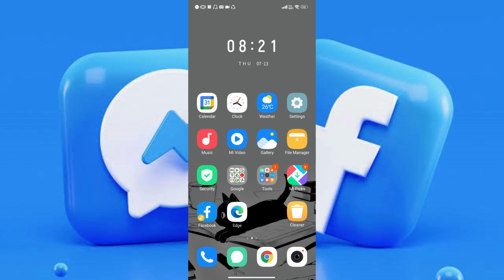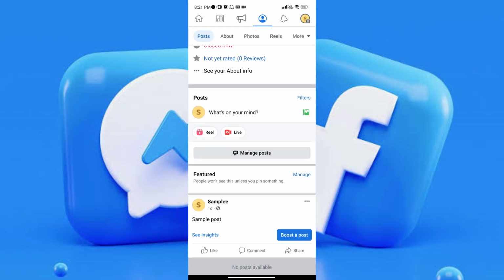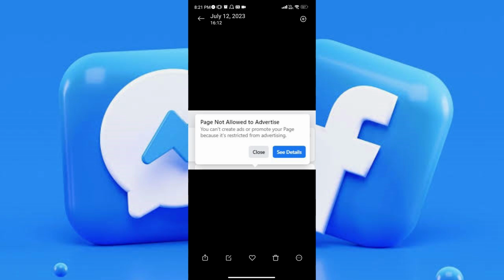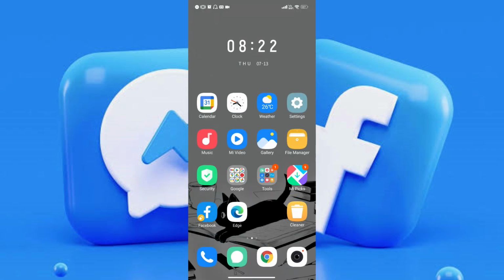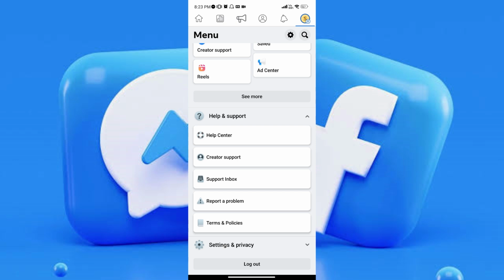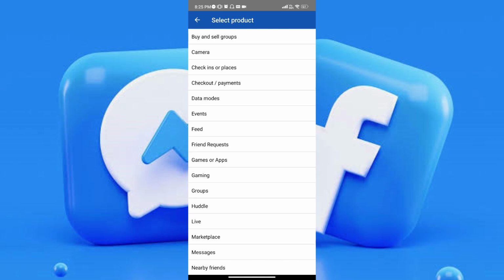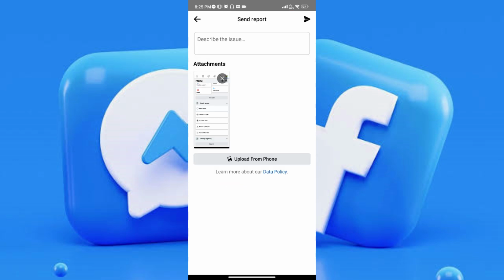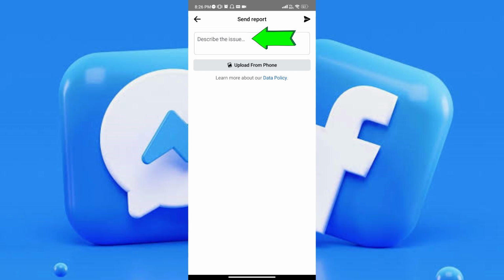How to Fix Boost Unavailable on Facebook Page 2024 tutorial2024 howto #2024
How to Fix Boost Unavailable on Facebook Page 2024

If you encounter the "Boost Unavailable" issue on your Facebook Page, preventing you from promoting your posts, follow these steps to troubleshoot and resolve the issue in 2024:

Verify Page Eligibility: Ensure your Facebook Page meets all requirements for boosting posts. Pages must comply with Facebook's policies and have no restrictions that could prevent boosting.

Check Admin Access: Make sure you have admin access to the Facebook Page. Only admins can manage boosting and promotions.

Review Page Settings: Navigate to your Facebook Page's settings and review the "Page Roles" section. Ensure there are no restrictions or limitations affecting your ability to boost posts.

Clear Browser Cache: Sometimes, browser cache and cookies can cause issues with Facebook's functionalities. Clear your browser's cache and cookies, then try again.

Use Facebook Business Suite: Try using Facebook Business Suite to manage and boost posts. Business Suite sometimes offers more options and troubleshooting capabilities than the regular Facebook interface.

Update Payment Method: Check if your payment method associated with Facebook Ads Manager is up-to-date and valid. An outdated or expired payment method can prevent boosting.

Check Ad Account Status: Verify the status of your Facebook Ads account. If there are any issues or violations, it could impact your ability to boost posts.

Contact Facebook Support: If the issue persists after trying these steps, reach out to Facebook Support for assistance. Provide details about the problem and steps you've already taken to troubleshoot.

By following these steps, you should be able to resolve the "Boost Unavailable" issue on your Facebook Page and resume promoting your posts effectively in 2024.